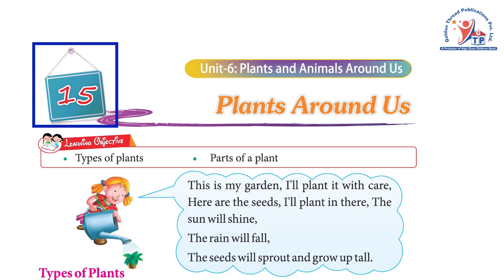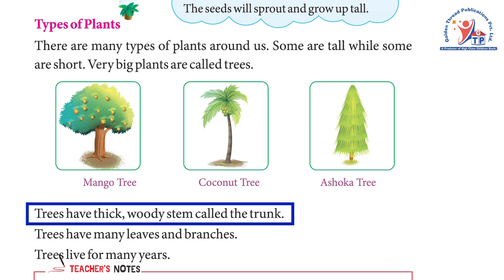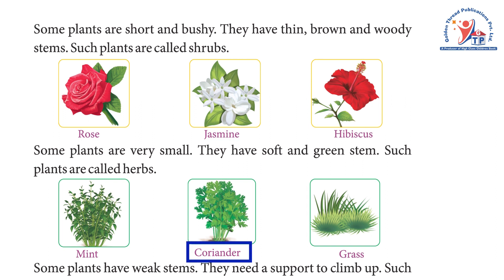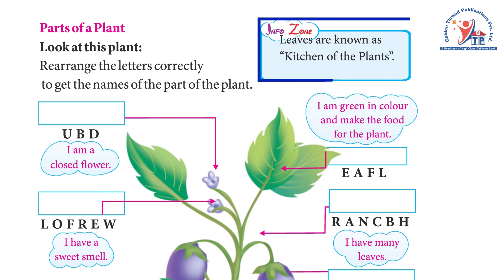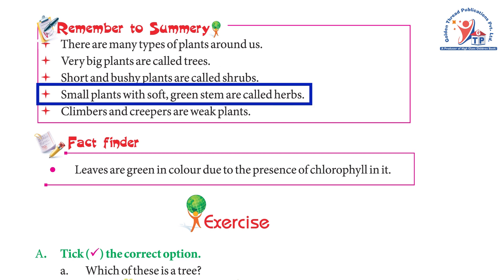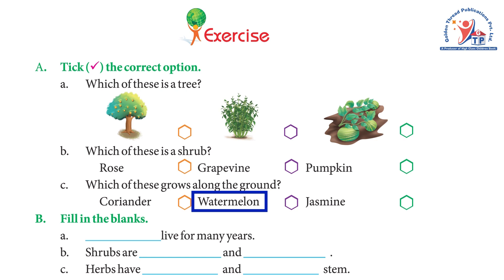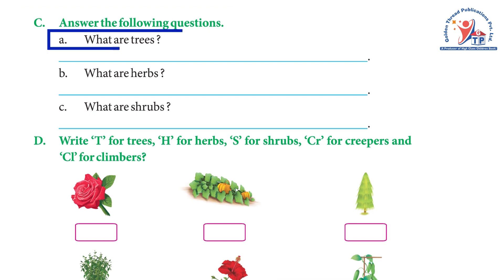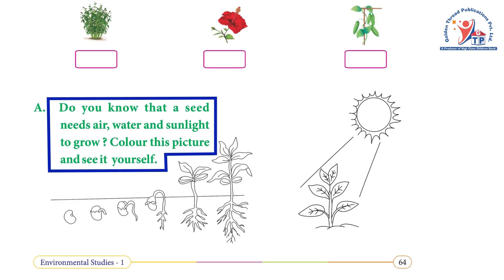Golden Thread publication EVS Class - 1 Chapter - 15 Plants Around Us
Golden Thread publication are authentic, NCERT referred and instant learning books which will make learning fun for your child. Below are given the reasons for each grade explaining why smart books are really smart.

Golden Thread publication have created the most interesting and interactive pedagogy to engage those young minds. Learning environment can impact a development of a brain, and thus the flexible methodology of learning